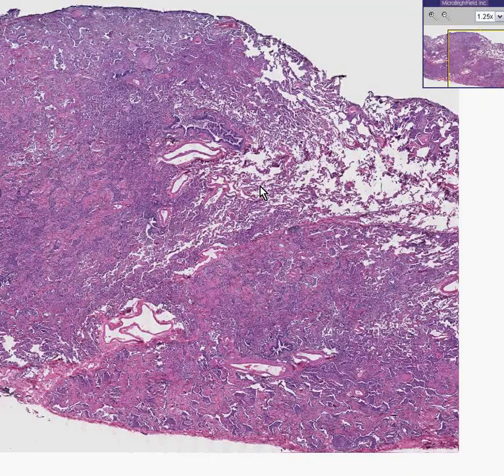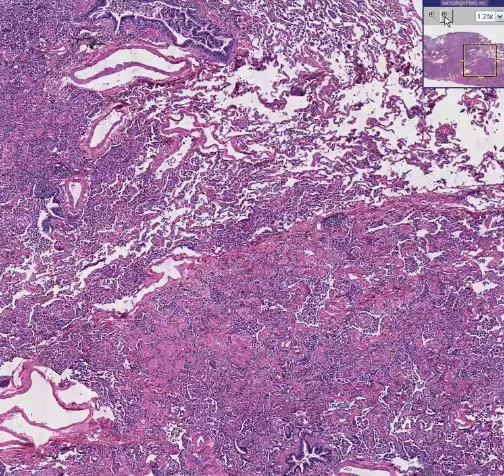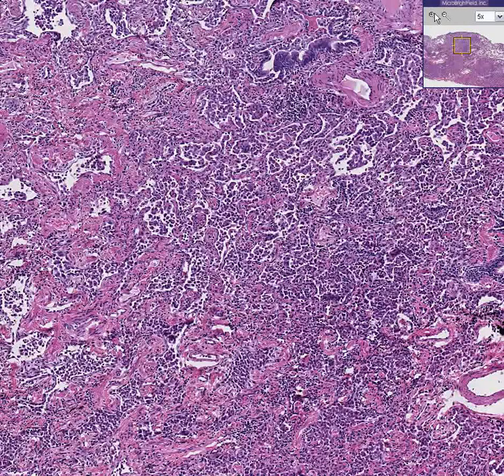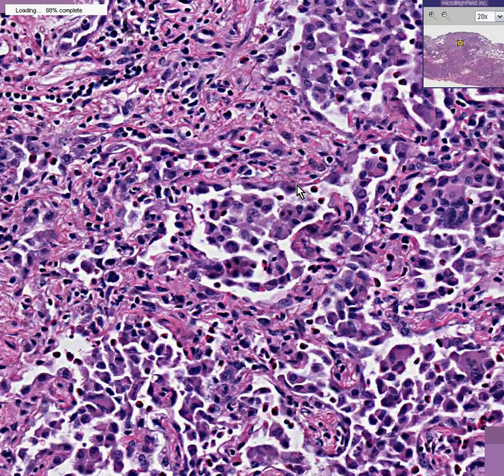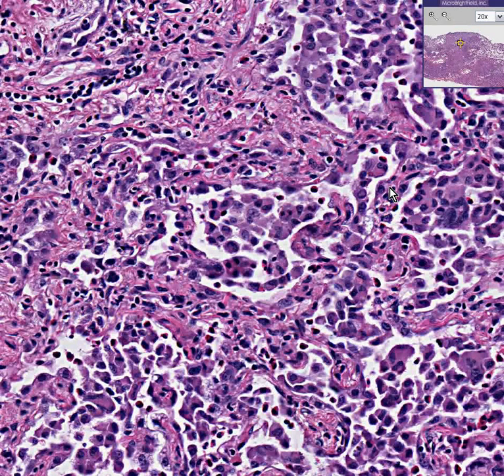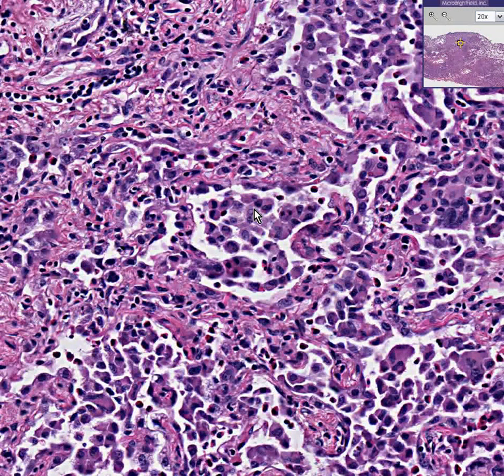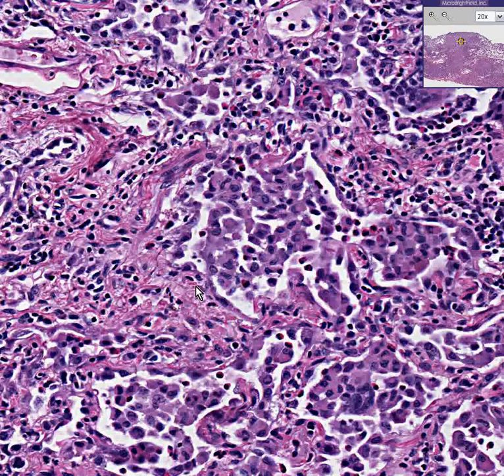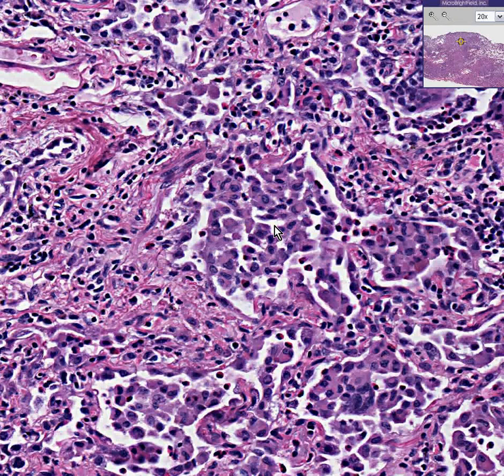Histopathology Lung--Desquamative interstitial pneumonia